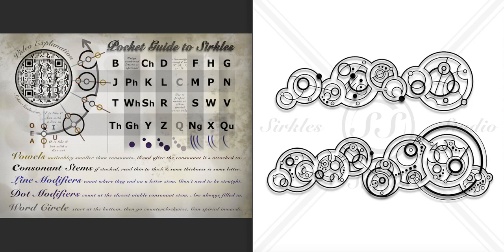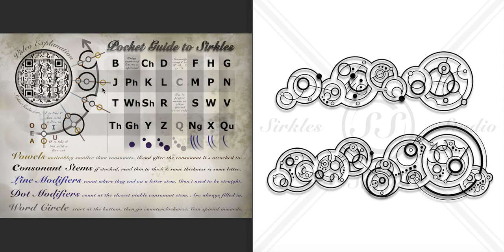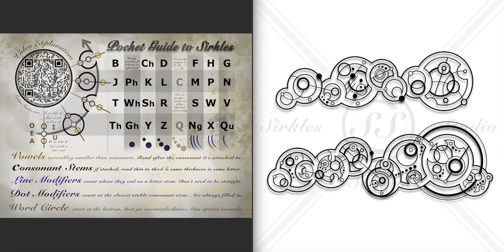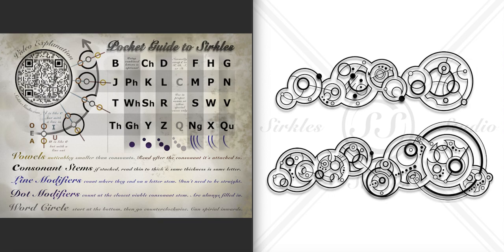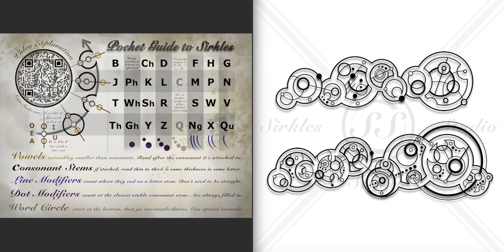"I am, and always will be..." Done in a classic, linear style.